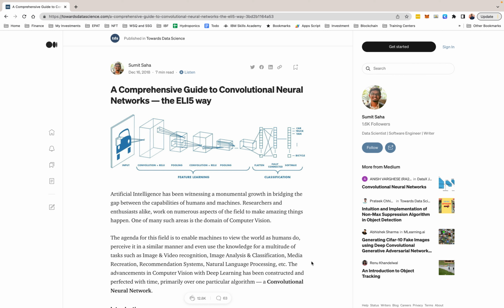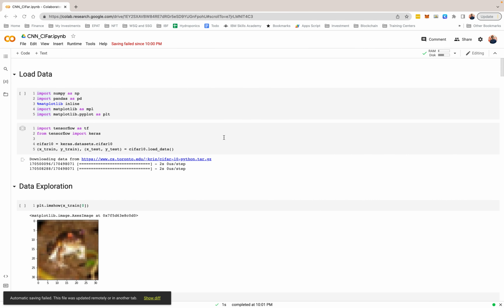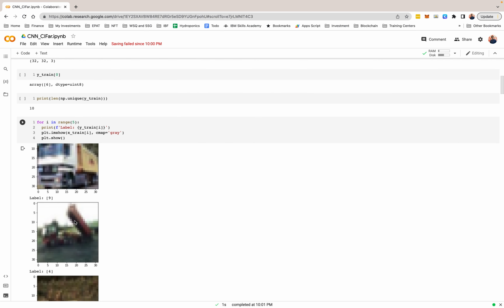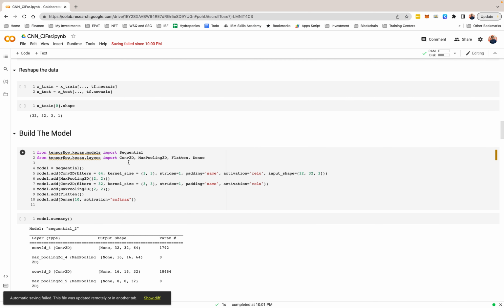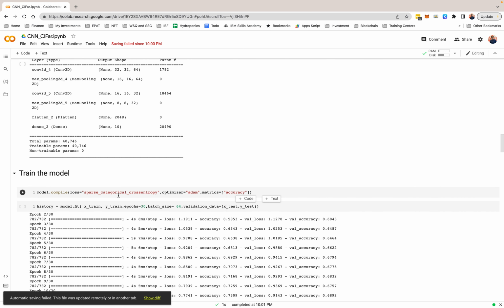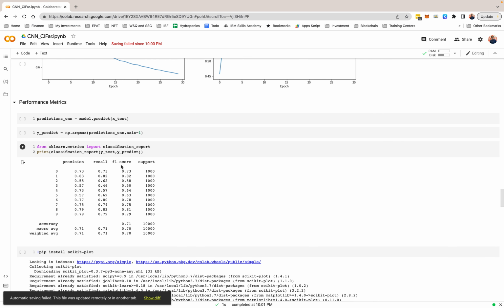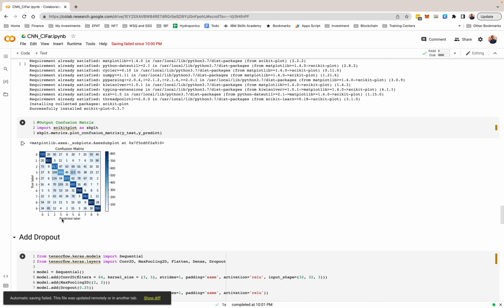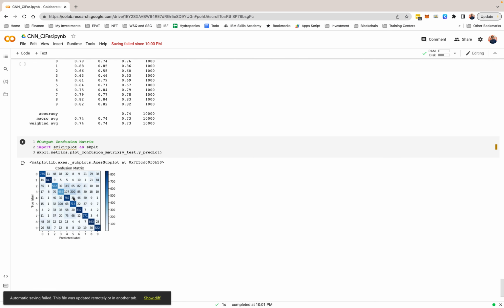Image Classification with Convolutional Neural Network (CNN) model with Dropout Layer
Convolutional Neural Network (CNN) is a very popular  Deep Learning algorithm for image classification. It typically consists of Convolution  layers with RELU activation function and max pooling layers for feature extraction. After the feature extraction, the final feature will be flattened for normal classification. There are many resources on the internet explaining the theory of CNN, so we will not elaborate here.

In this bitesize video, we will demonstrate how to perform CNN on the CIFAR dataset, evaluate the performance of the model and improve the model using a dropout layer.

1. Recommended WSQ courses on Machine Learning and Deep Learning
- NICF - Basic Machine Learning with Scikit-Learn Course

2. Recommended Computer Vision Courses